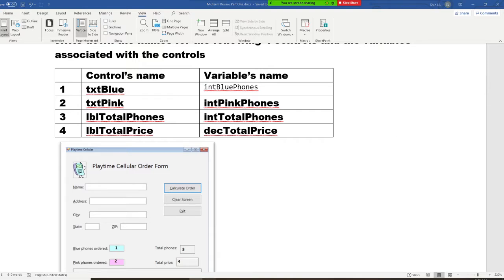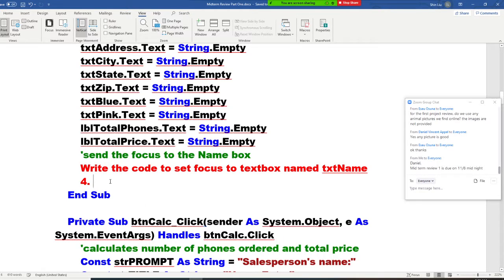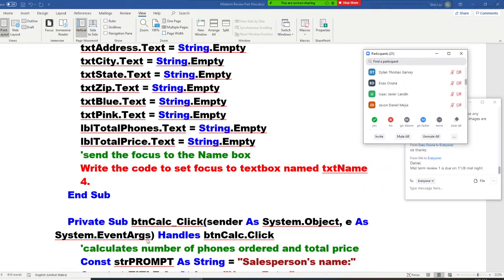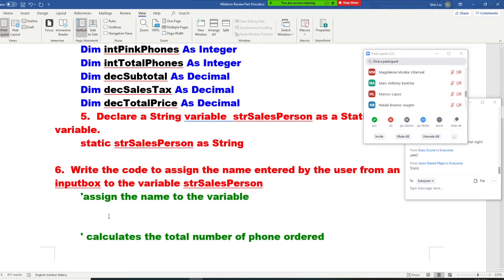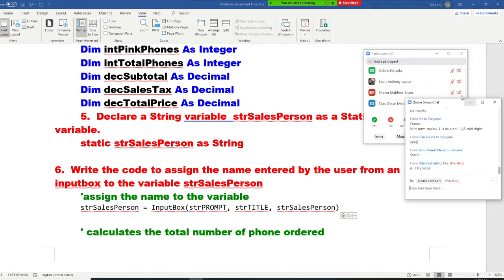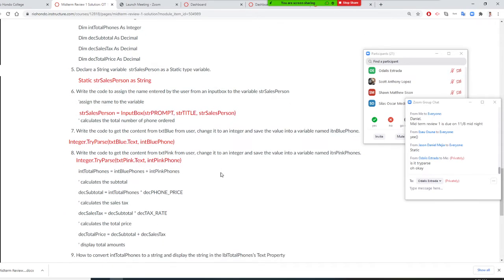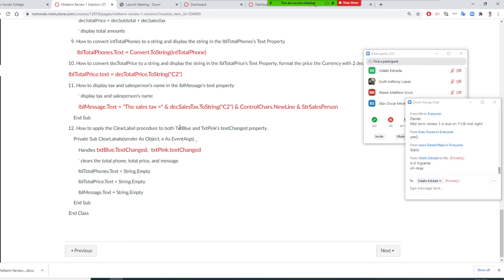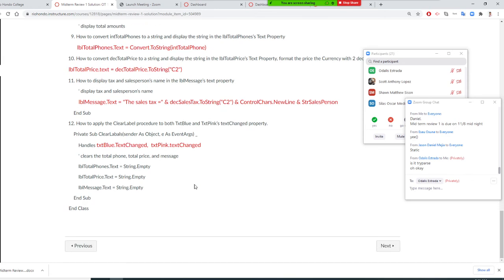Visual Basic programming, creates variables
This review is based on Chapter 3 Playtime Solution Project
Write down the names for the following 4 controls and the variables associated with the controls
 Control’s name Variable’s name
1 txtBlue intBluePhones
2 txtPink intPinkPhones
3 lblTotalPhones intTotalPhones
4 lblTotalPrice decTotalPrice

Write the 3 Visual Basic command lines to do the following work
1. prevent you from using undeclared variable
Option Explicit ON
2. Ensures that every variable is declared with a data type
Option Strict On
3. Disallows Implicit conversions  ,ie , must use tryParse, Convert
Option Infer off
Public Class frmMain
‘ declare class variable here
    Private Sub btnExit_Click(ByVal sender As Object, ByVal e As System.EventArgs) Handles btnExit.Click
        Me.Close()
    End Sub
    Private Sub btnClear_Click(sender As System.Object, e As System.EventArgs) Handles btnClear.Click
        Write the code to set focus to textbox named txtName
        4.  txtName.focus()
    End Sub

    Private Sub btnCalc_Click(sender As System.Object, e As System.EventArgs) Handles btnCalc.Click
        'calculates number of phones ordered and total price
        Const strPROMPT As String = "Salesperson's name:"
        Const strTITLE As String = "Name Entry"
        Const decPHONE_PRICE As Decimal = 25D
        Const decTAX_RATE As Decimal = 0.03D
        Dim intBluePhones As Integer
        Dim intPinkPhones As Integer
        Dim intTotalPhones As Integer
        Dim decSubtotal As Decimal
        Dim decSalesTax As Decimal
        Dim decTotalPrice As Decimal
        5.  Declare a String variable  strSalesPerson as a Static type variable.
        static strSalesPerson as String

6.  Write the code to assign the name entered by the user from an inputbox to the variable strSalesPerson
        'assign the name to the variable
        strSalesPerson = InputBox(strPROMPT, strTITLE, strSalesPerson)

        ' calculates the total number of phone ordered

7.  Write the code to get the content from txtBlue from user, change it to an integer and save the value into a variable named itnBluePhones.

8.  Write the code to get the content from txtPink from user, change it to an integer and save the value into a variable named itnPinkPhones.

        intTotalPhones = intBluePhones + intPinkPhones

        ' calculates the subtotal
        decSubtotal = intTotalPhones * decPHONE_PRICE

        ' calculates the sales tax
        decSalesTax = decSubtotal * decTAX_RATE

        ' calculates the total price
        decTotalPrice = decSubtotal + decSalesTax

        ' display total amounts

9.  How to convert intTotalPhones to a string and display the string in the lblTotalPhones’s Text Property

10. How to convert decTotalPrice to a string and display the string in the lblTotalPrice’s Text Property,  format the price the Currency with 2 decimal places.

11.    How to display tax and salesperson’s name in the lblMessage’s text property

        ' display tax and salesperson's name

    End Sub